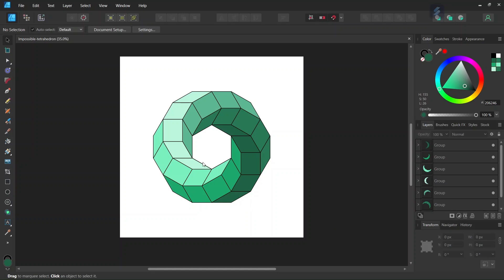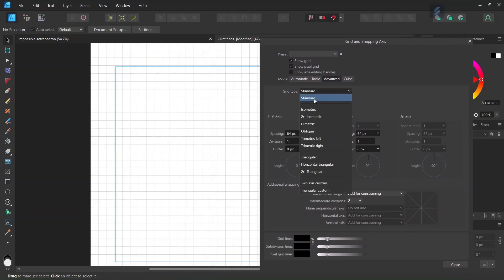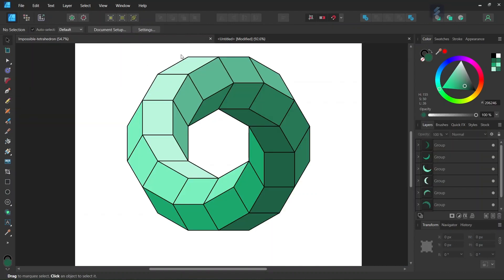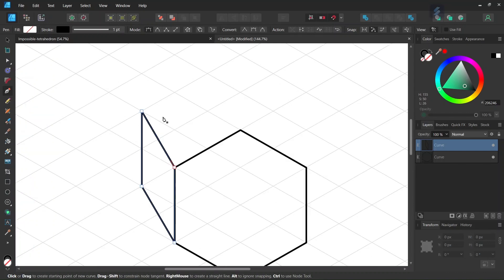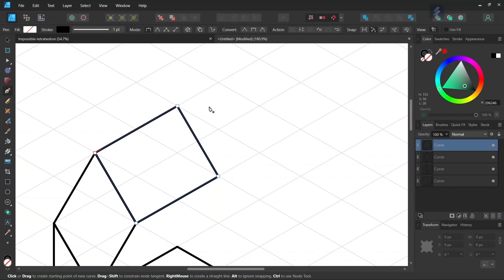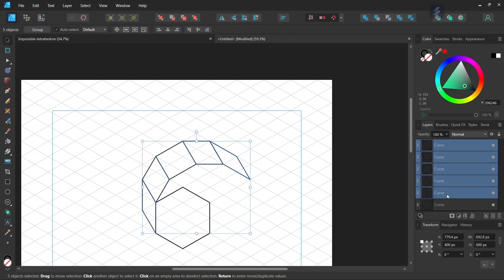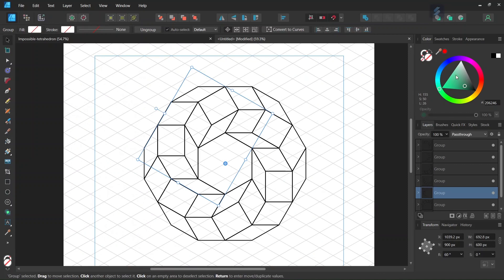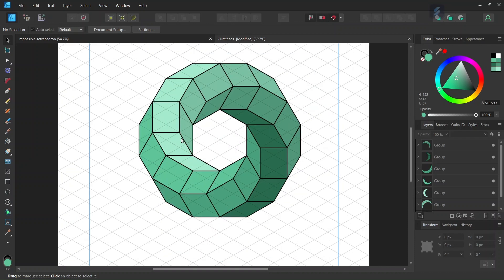How to Create an Impossible 3D Toroidal Polyhedron in Affinity Designer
In this tutorial, I teach you how to create an impossible 3D toroidal polyhedron in Affinity Designer, using the pen tool, move/duplicate panel, and an isometric grid system.

The impossible 3D toroidal polyhedron is an optical illusion figure with a doughnut shape made of 6 branches that appear to be visually impossible in reality.

TIMESTAMPS:
0:00 Intro + Setup
1:13 Drawing the Hexagon
1:42 Drawing the First Branch
4:12 Duplicating the Branch
4:53 Adding Color
6:02 Outro